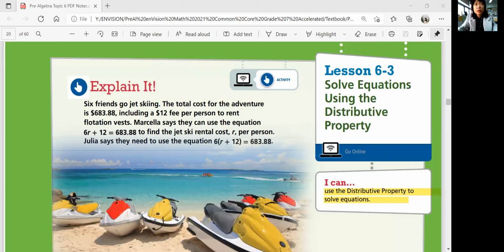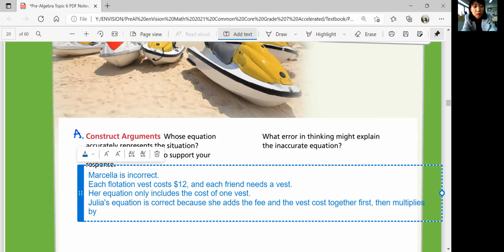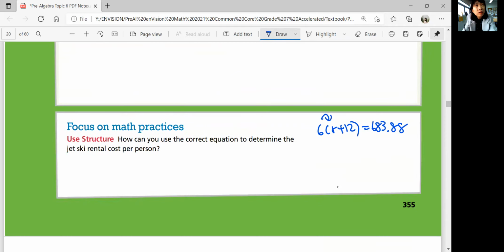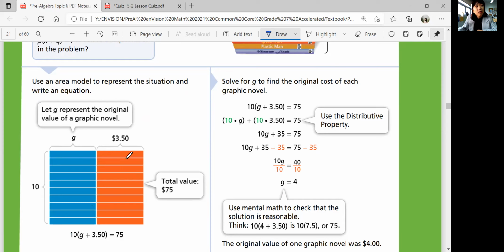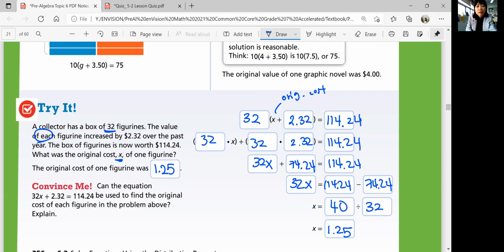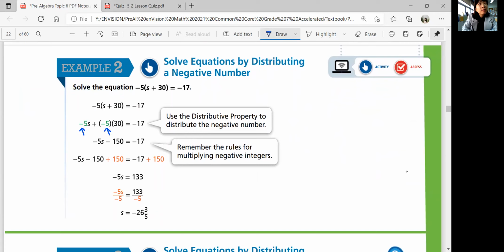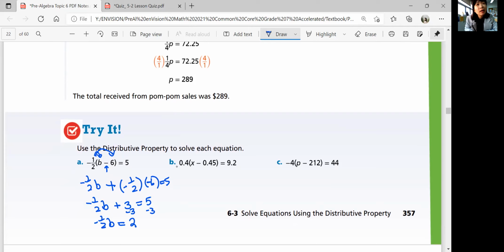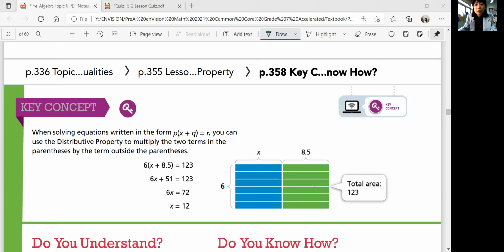EnVision Grade 7 Accelerated Pre-Algebra 6-3: Solve Equations Using the Distributive Property